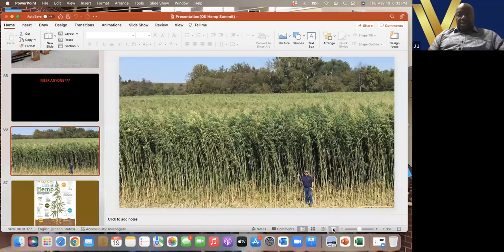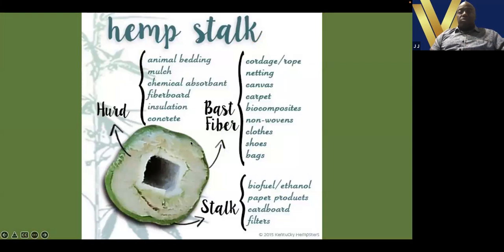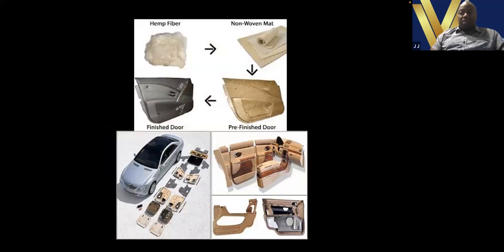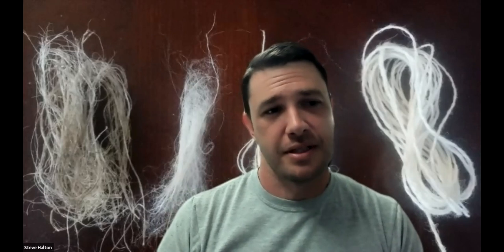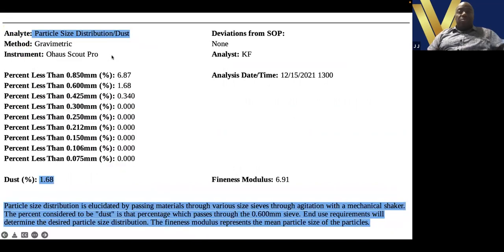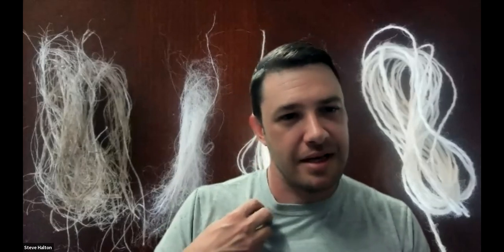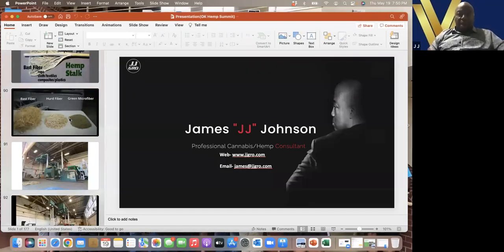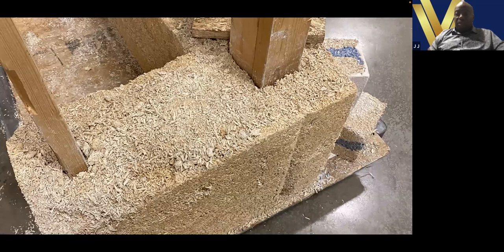Decortication Processing w/Steve Halton(19 May 22)